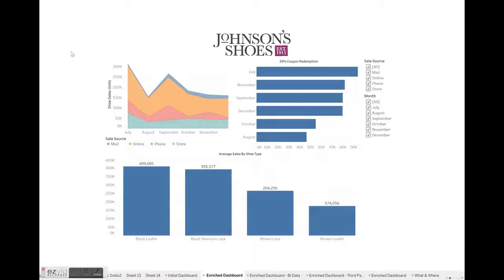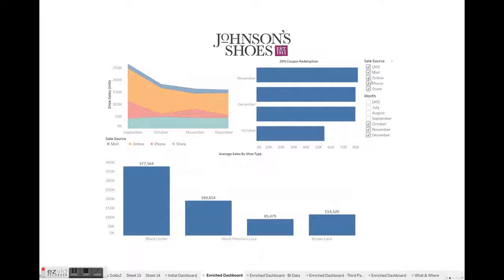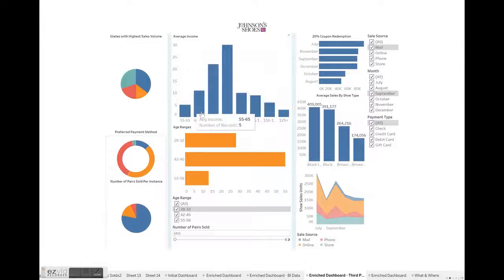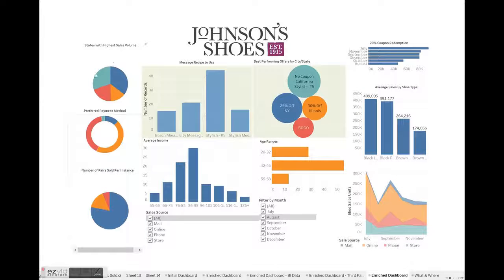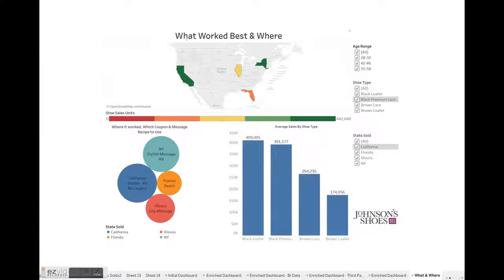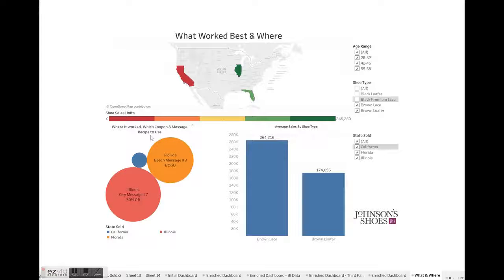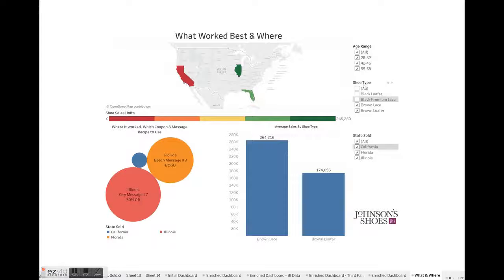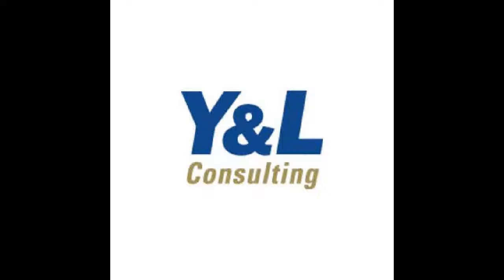Y&L Dashboard Walkthrough Tutorial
A few examples of some Y&L dashboards that the Y&L team can design for your individual needs to help you and your business capitalize in the most efficient and effective way possible.